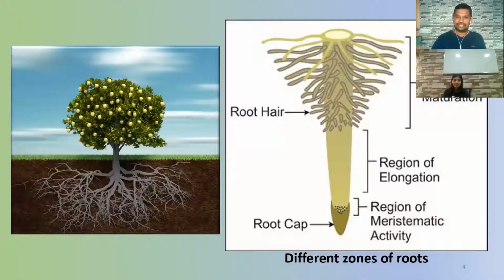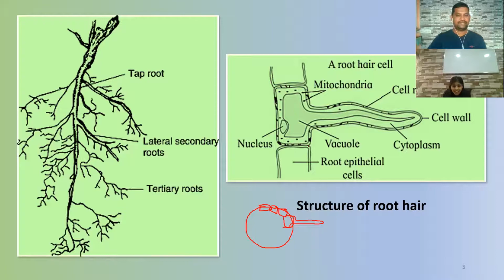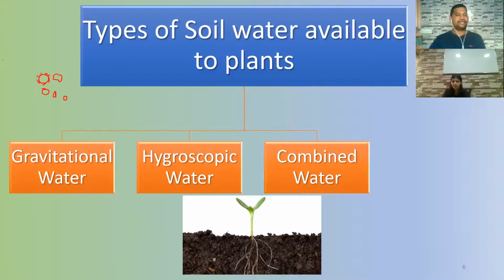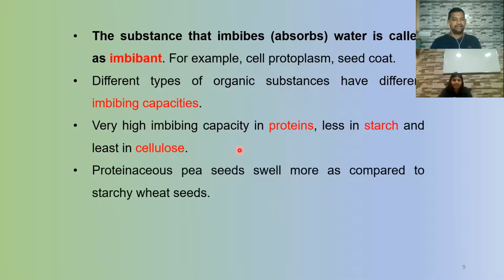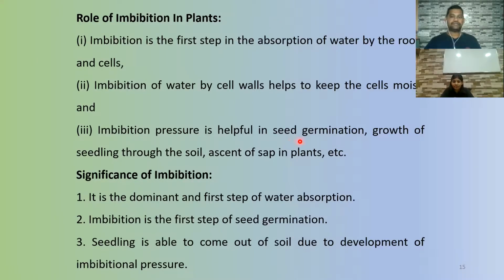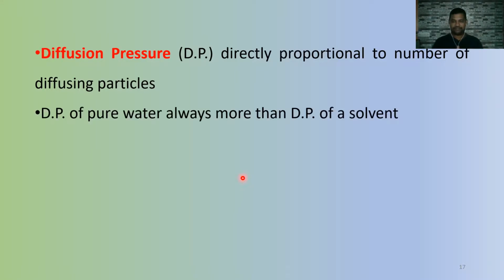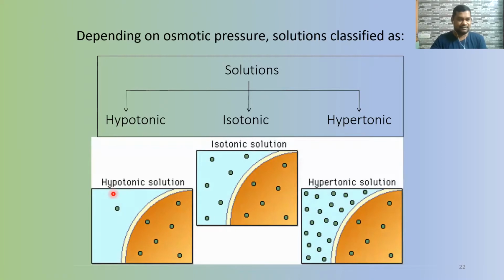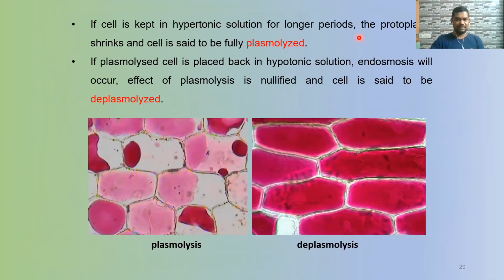Root hair & Absorption of water by plants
Plant Water Relations - 12th Biology